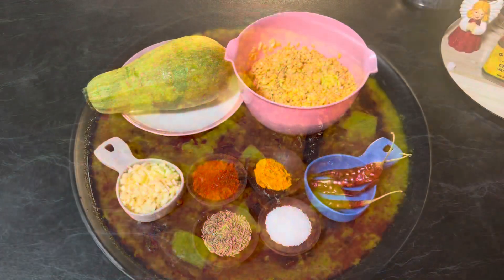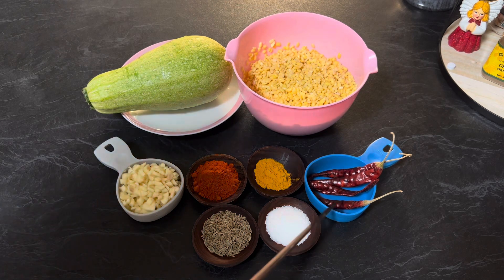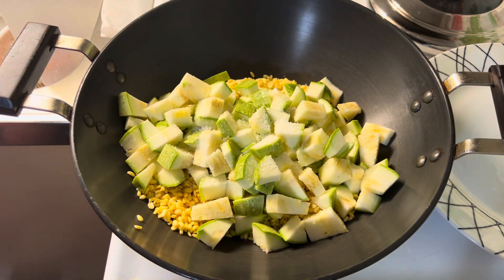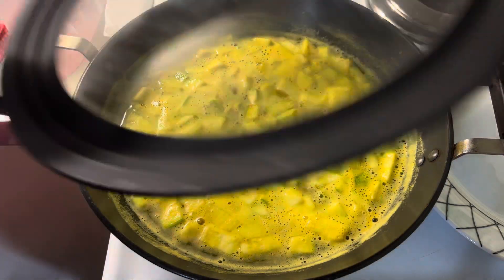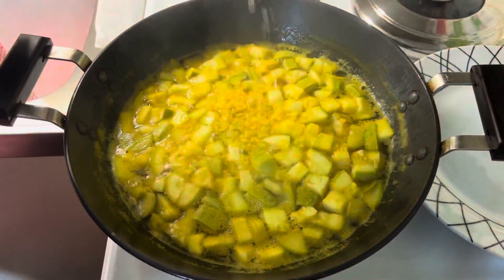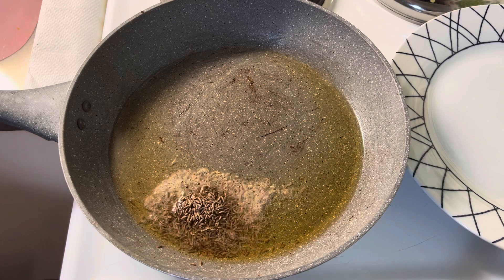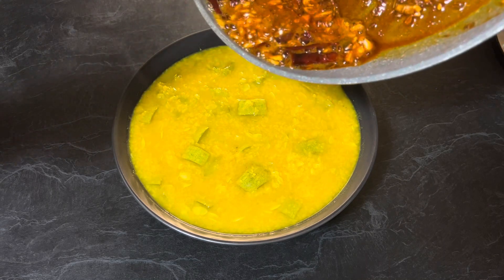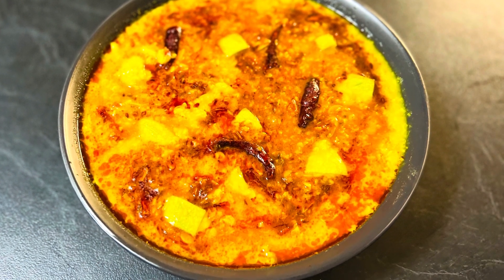Yellow Lentil Zucchini Curry | Nutritious Lentil Recipe